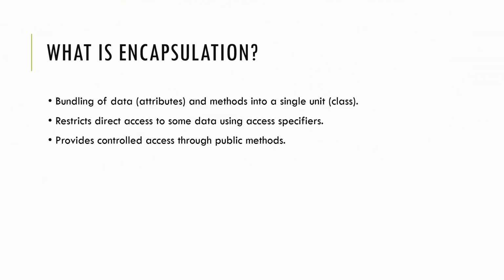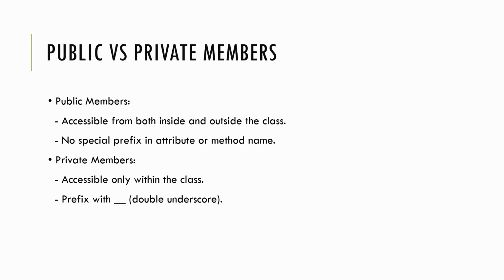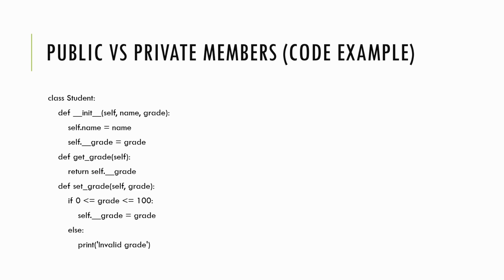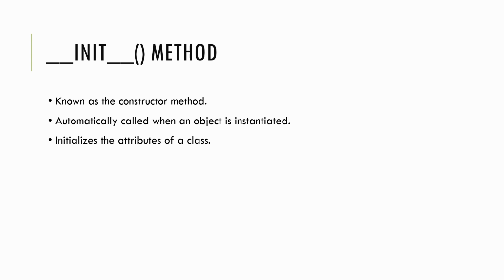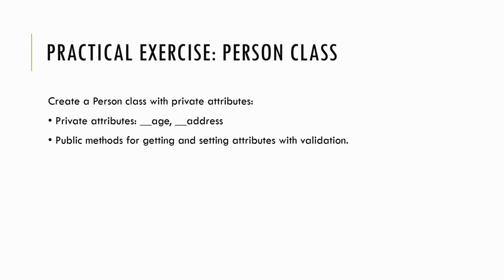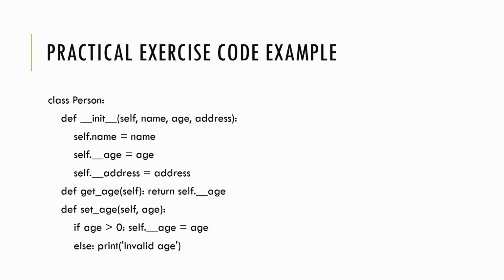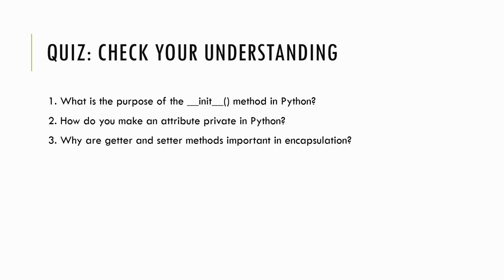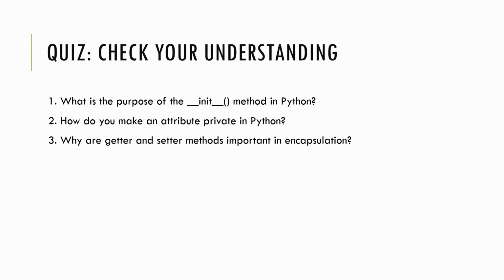Encapsulation OOP | Python - Tabspace